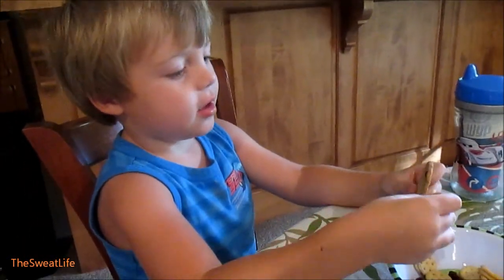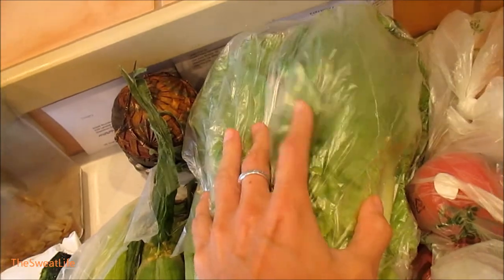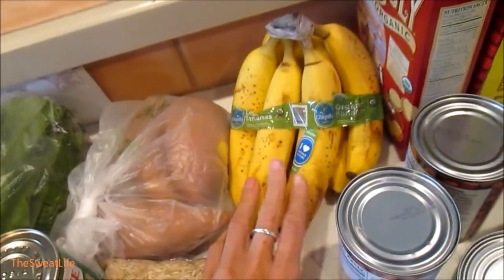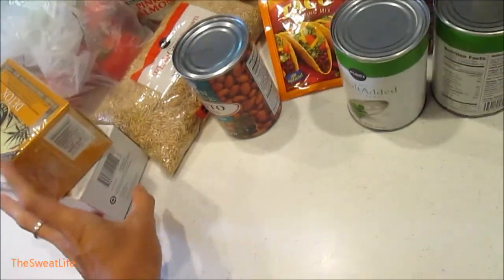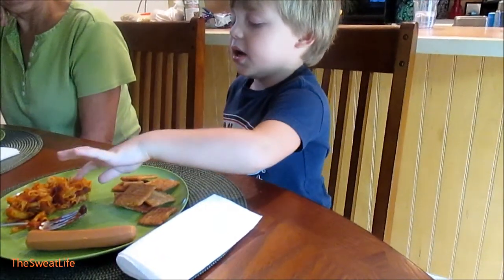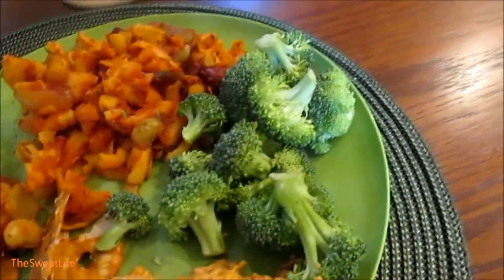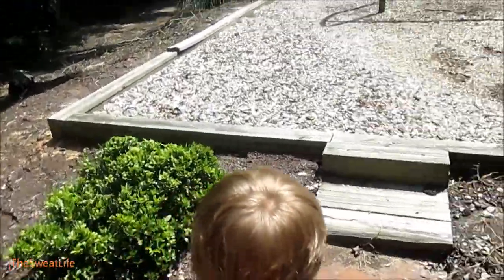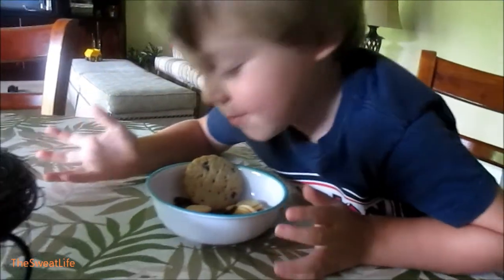The Sweat Life #50 Grocery Haul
Here is everything we ate today :)